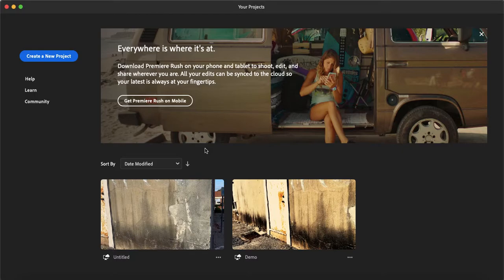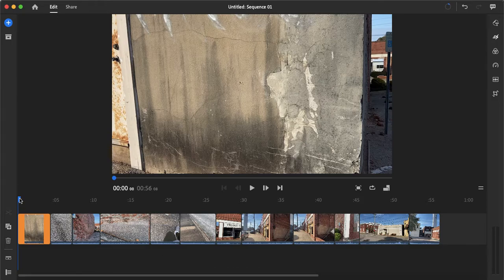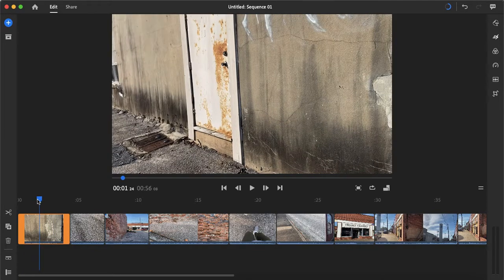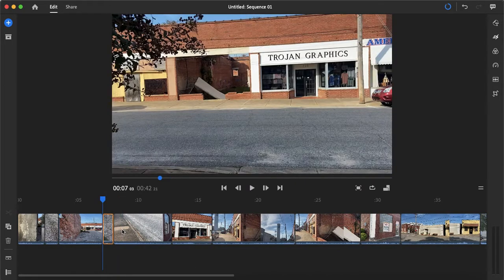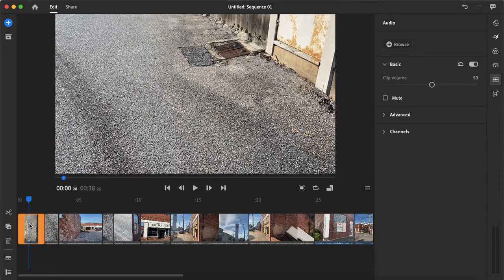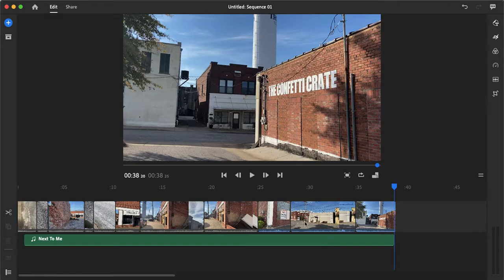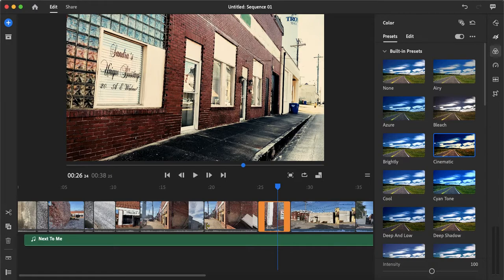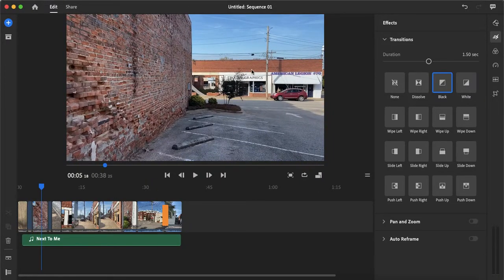How to: Demo for Welcome to Troy,AL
Explanation video of how Tate made the video Welcome to Troy, AL in adobe Rush